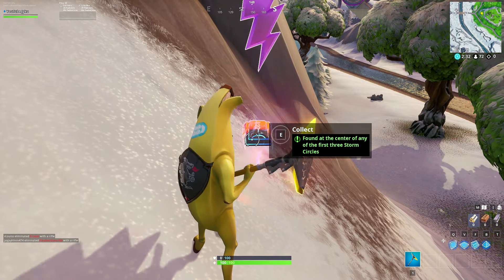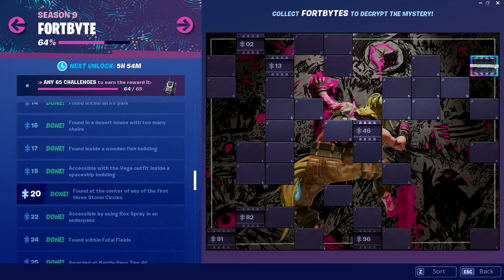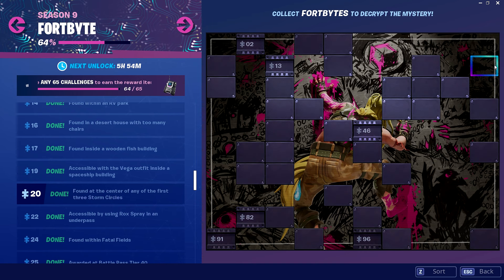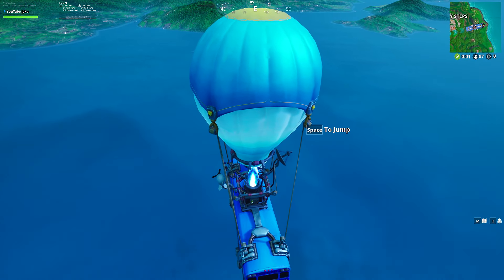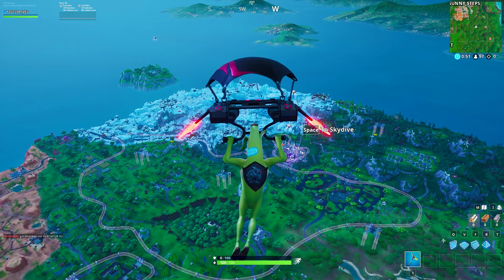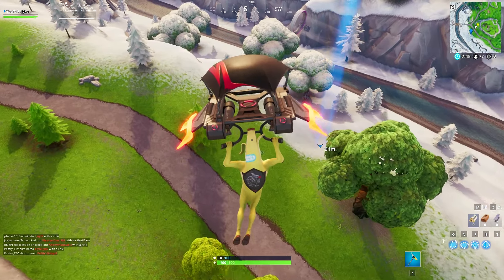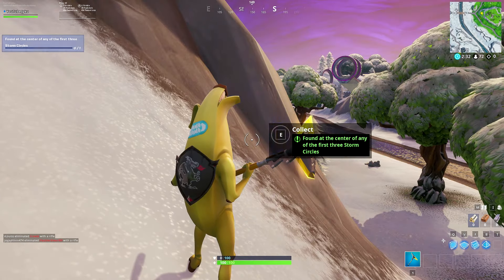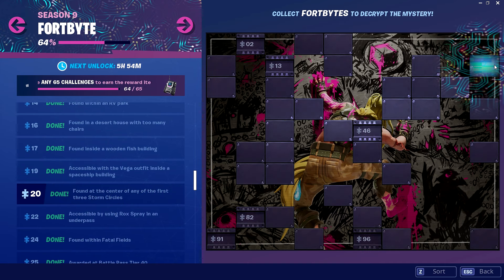Fortnite Fortbyte #20 Location! - Found at the center of any of the first three Storm Circles!